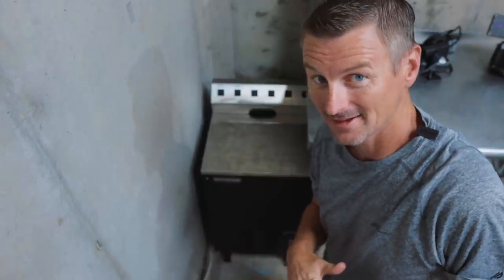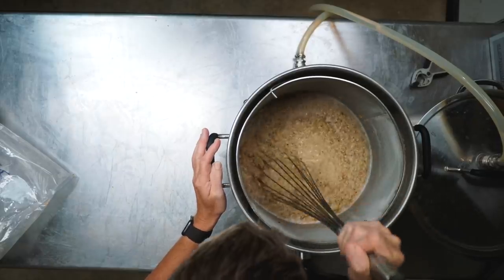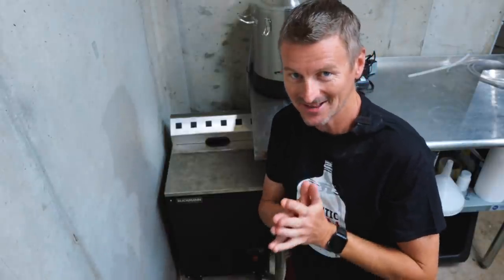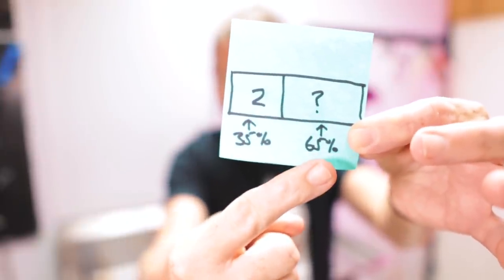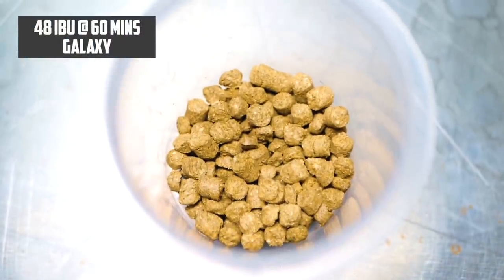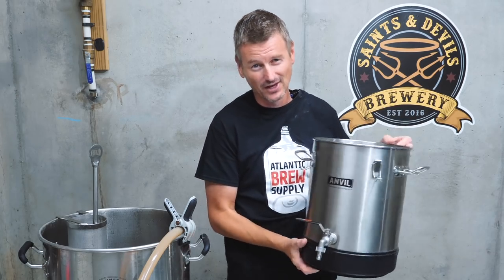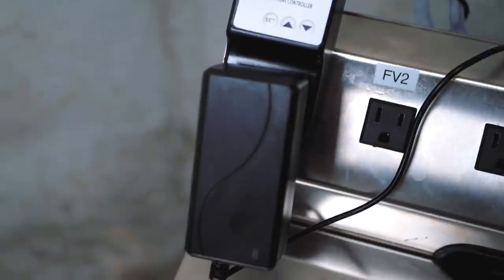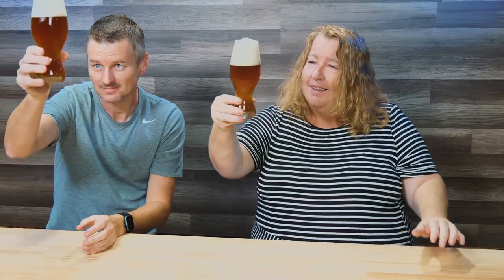Double IPA | Blichmann Glycol Chiller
RECIPE FOR 5 GALLONS:
13 lbs           2-row American Pale Maltal
1 lbs            Crystal 45
4.0 oz           Flaked Wheat; Soft Red
1 lbs            Corn Sugar (Dextrose) [Boil]
1.00 oz          Galaxy [14.00 %] - Boil 60.0 min
1.00 oz          Motueka Pellets [7.40 %] - Boil 15.0 min
1.00 oz          Pacifica Pellets [5.50 %] - Boil 5.0 min
1.00 oz          Wakatu Pellets [7.00 %] - Boil 5.0 min
1.00 oz          Nelson Sauvin Pellets [12.50 %] - Whirlpool
1.00 oz          Pacifica [5.50 %] - Whirlpool
1.0 pkg          American Ale (Wyeast Labs #1056)
1.00 oz          Galaxy Pellets [14.00 %] - Dry Hop
1.00 oz          Motueka Pellets [7.40 %] - Dry Hop